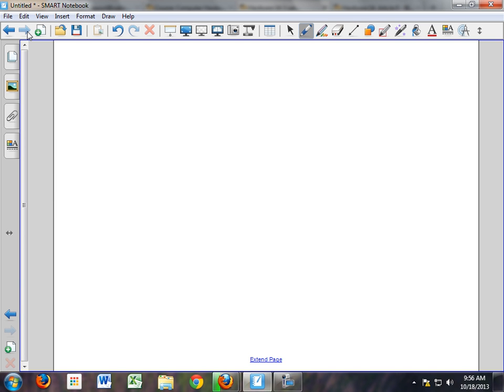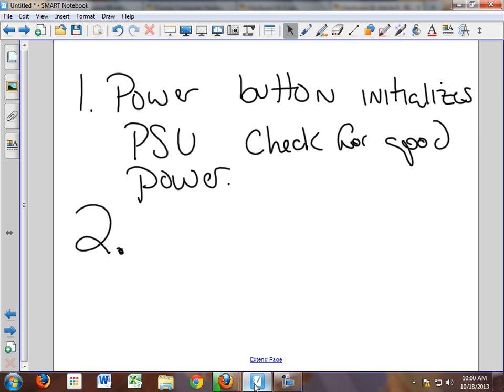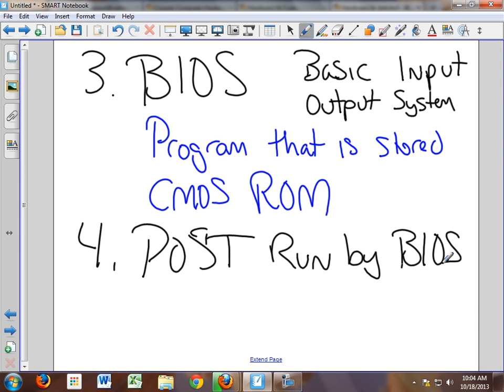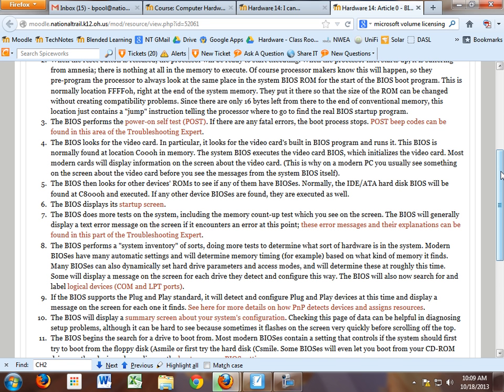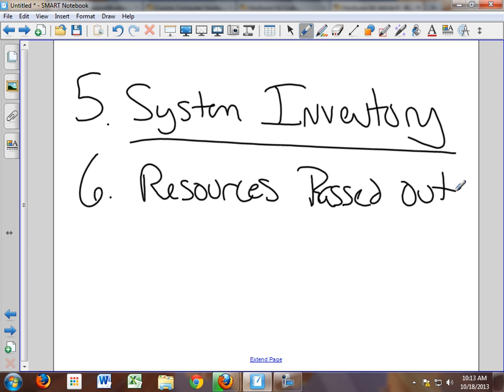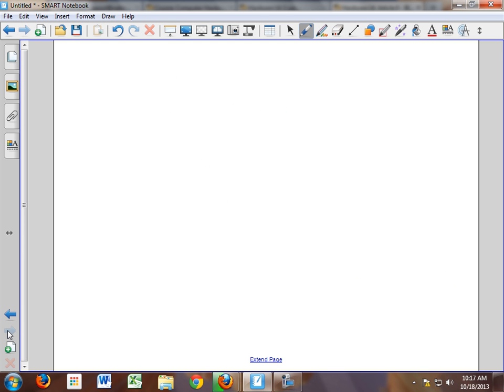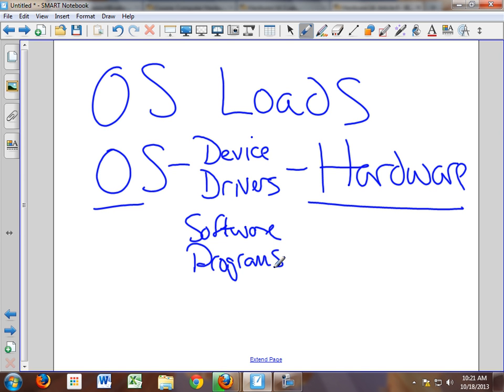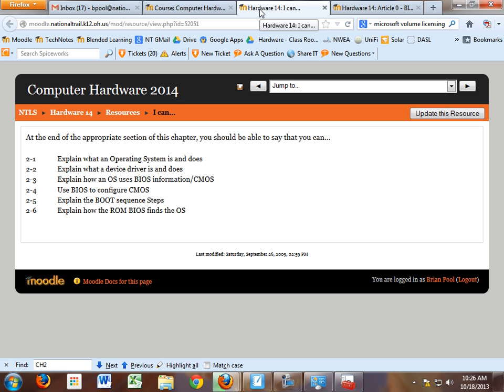October18 Chapter 2 Test Review